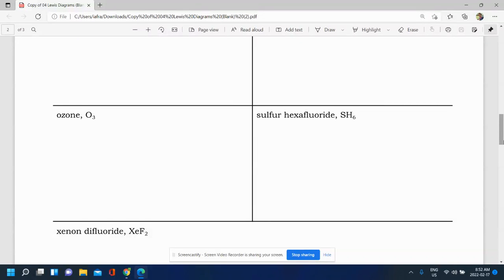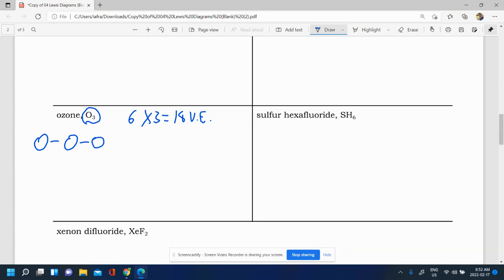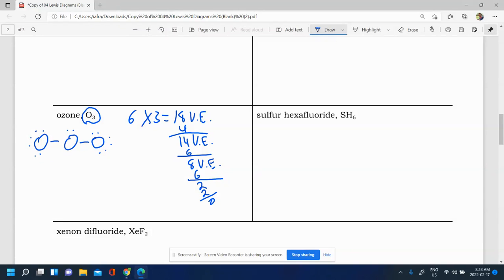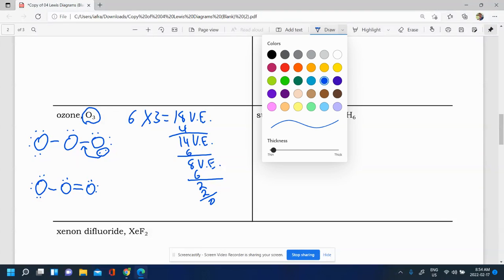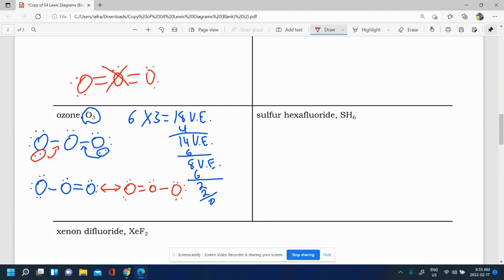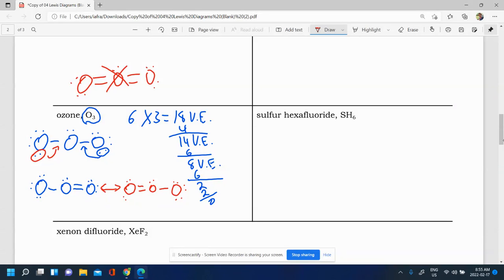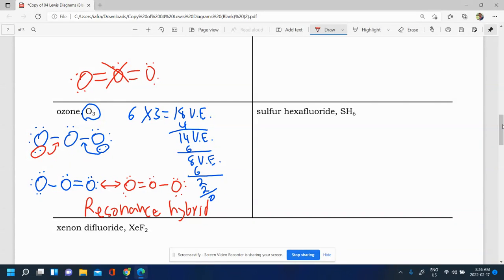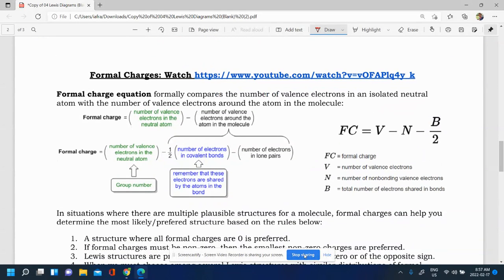Lewis Review with Resonance Example